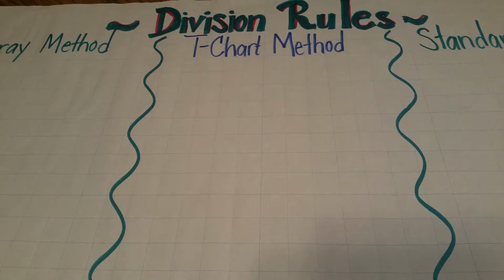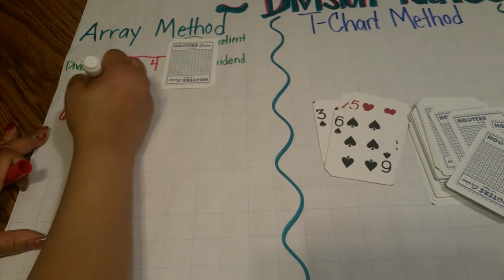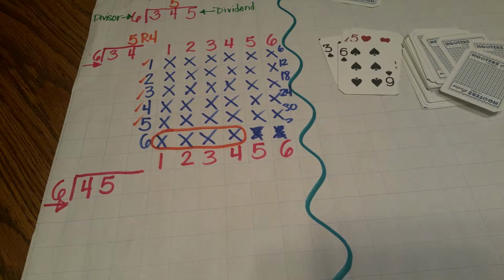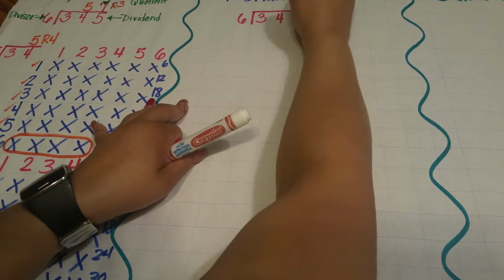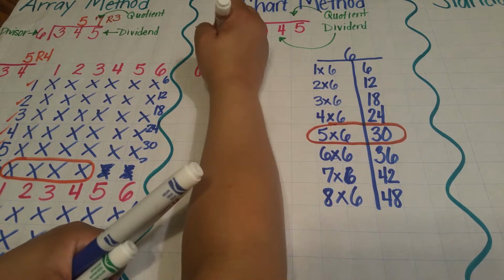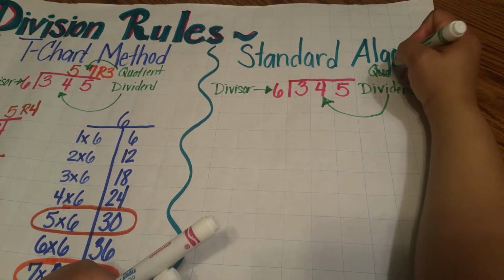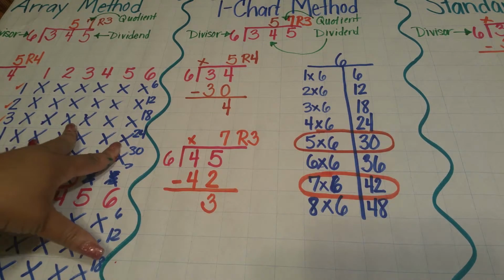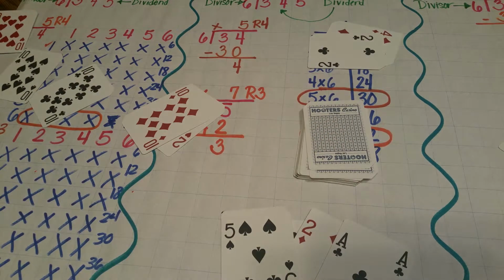Division Rules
Division